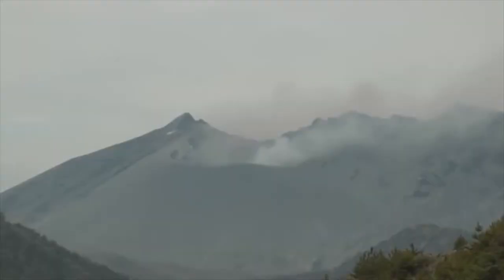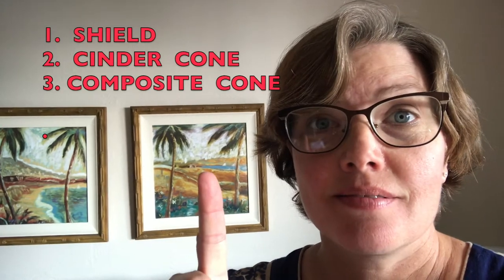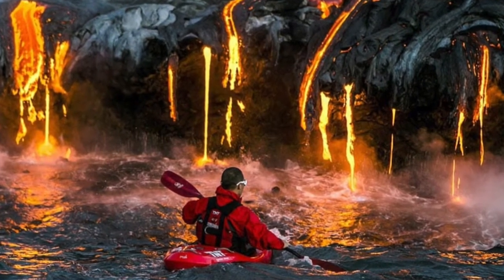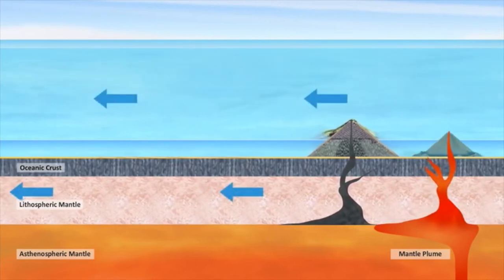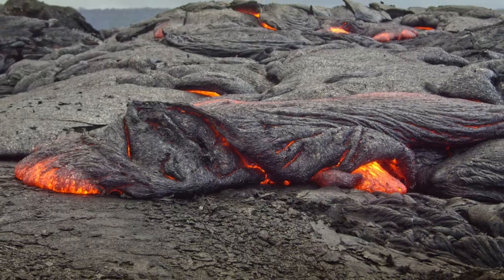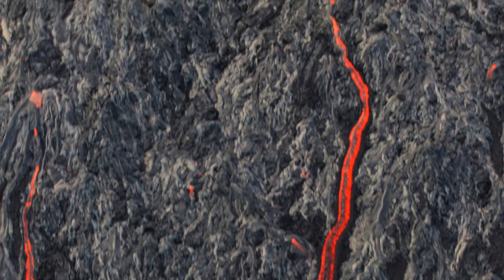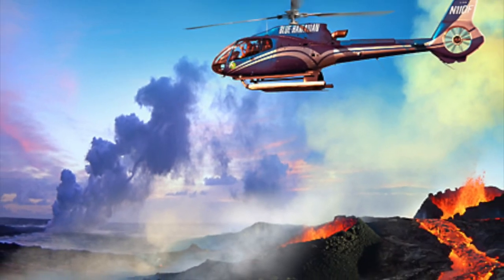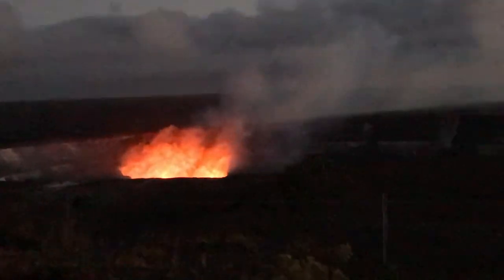HAWAII, BIG ISLAND - Volcanoes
Aloha!  My name is Jalaire and I live on the Big Island of Hawaii.
Today's video talks about the 3 type of volcanoes, what a hot spot is, and the best ways to see lava flowing on the Big Island of Hawaii.